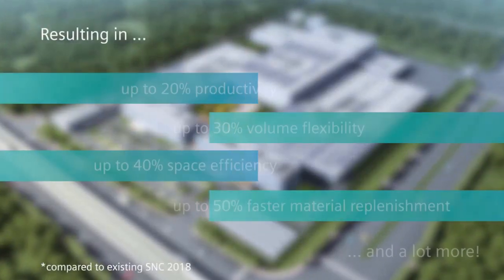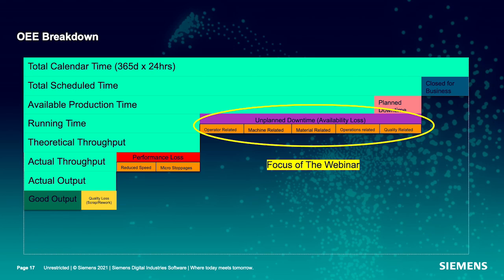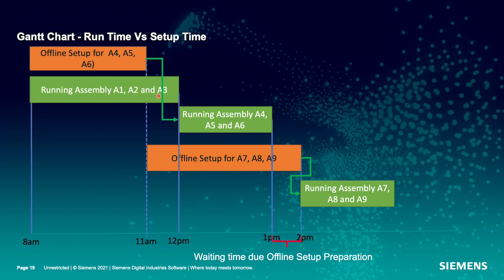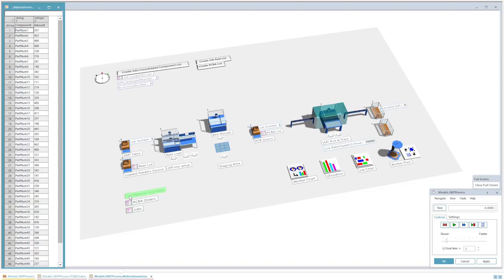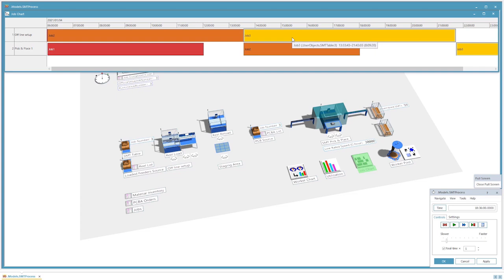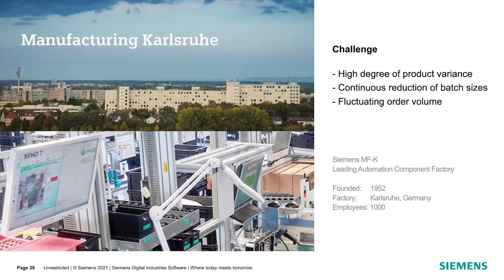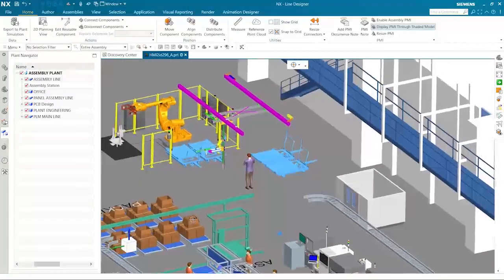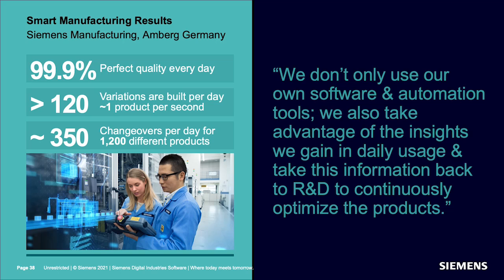Utilization, Performance & Layout Planning for Electronic Manufacturers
Drive your utilization and performance KPIs higher: Use a comprehensive digital twin to simulate and predict set-up and material replenishment demand, and run multiple scenarios to assess the impact of manpower availability on performance. Simulation with a comprehensive digital twin will increase utilization and performance and contribute to higher margins.

Design your new or re-configured lines in 3D: Leverage 3D modeling for your new production layout and communicate your intent clearly with a wider range of stakeholders. Use the digital twin to virtually test the implications of equipment reconfiguration.

Key Takeaways
• Use a digital twin to correctly predict set-up and material management demands
• Leverage the digital twin to properly plan for uninterrupted production
• Identify impact of workforce fluctuations and make decisions accordingly
• Discover the benefits of 3D layouts for new electronics production builds